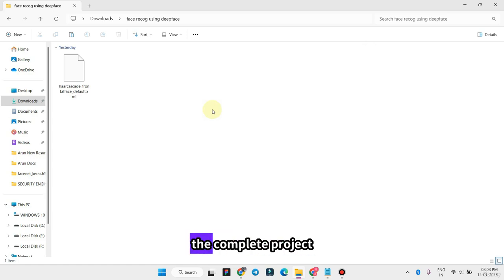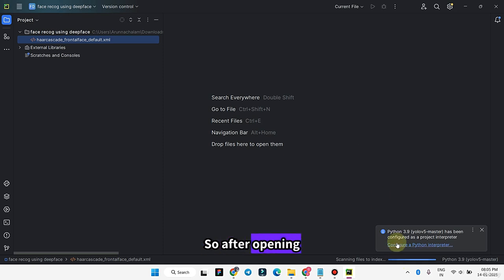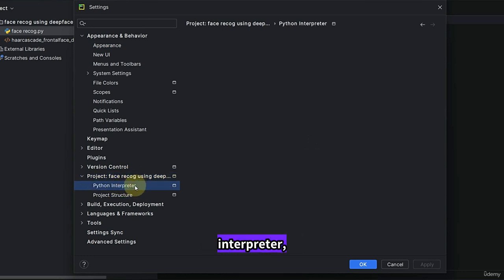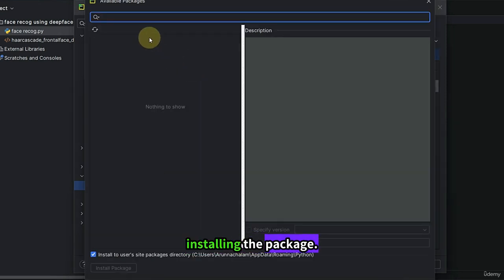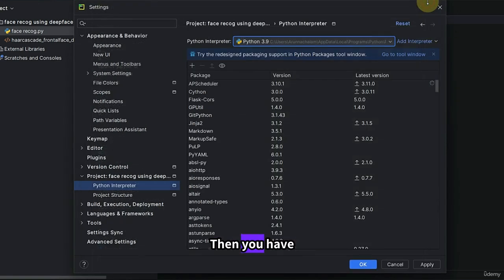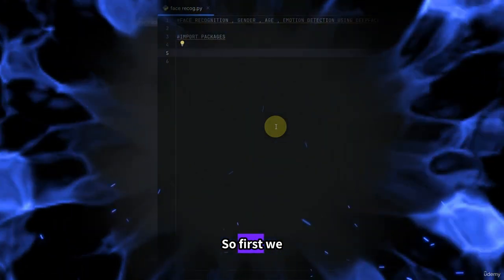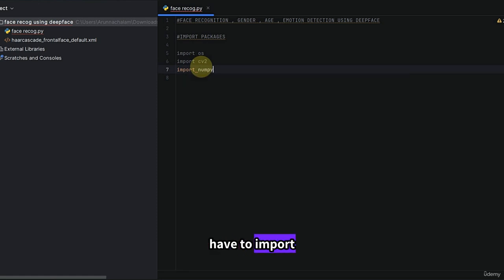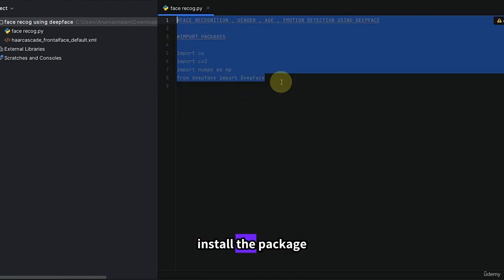Class 1: Import Packages for Facial Recognition Project | TechTrek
In this video, we kickstart our Facial Recognition System by setting up the essential Python libraries. 📌 We’ll install and import the required packages to build a robust facial recognition system using DeepFace, OpenCV, and other AI tools.

🔍 What You'll Learn:
✔ Installing and importing necessary Python libraries
✔ Understanding the role of OpenCV & DeepFace in facial recognition
✔ Setting up the development environment for the project

Make sure to follow along and get your environment ready!